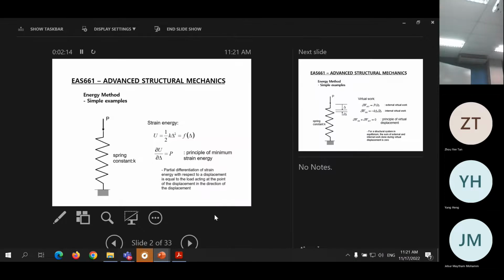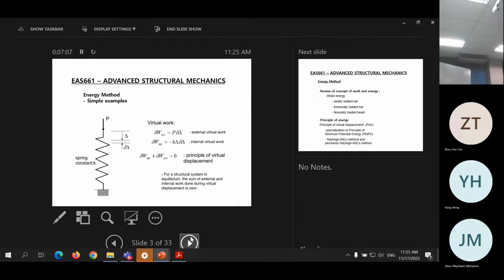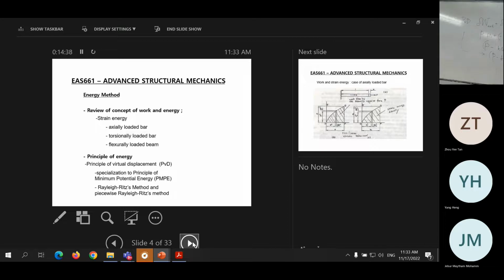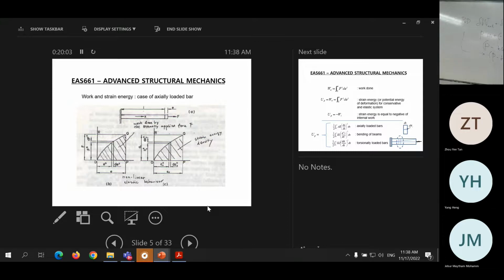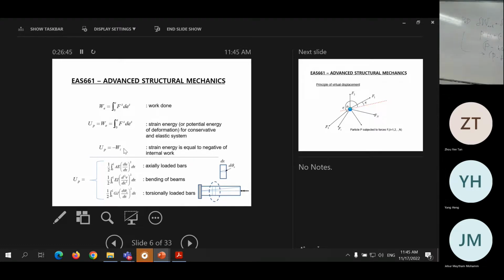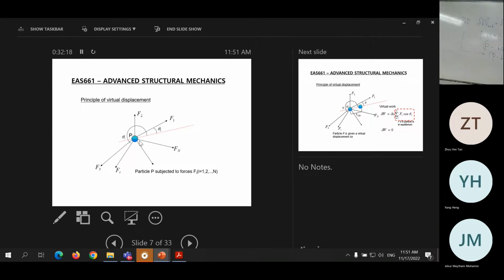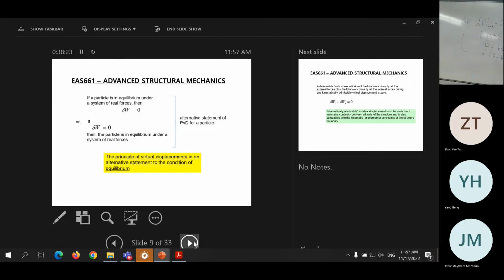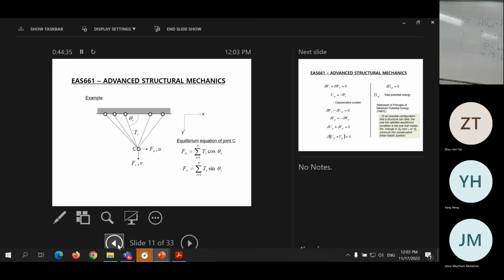EAS661-6:Energy Method(Series 6)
Introduction to Energy Method and Principle of Virtual Displacement (PvD)